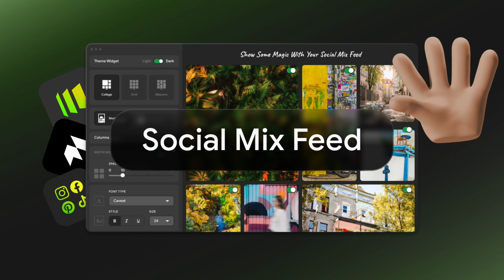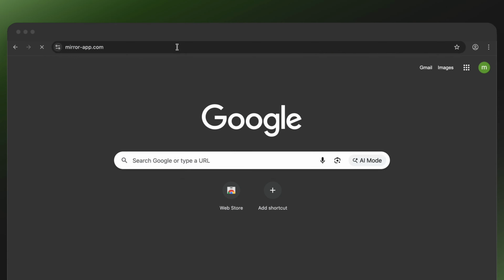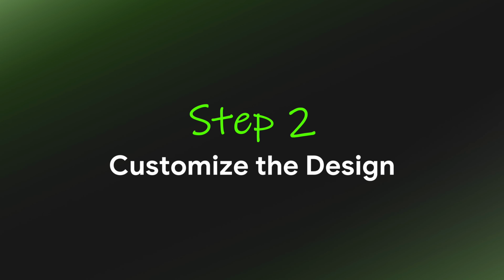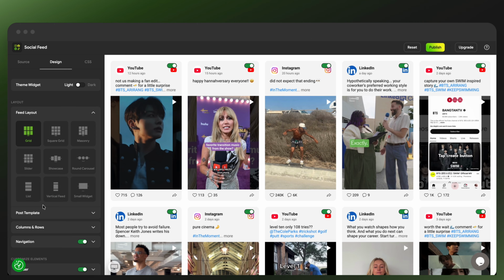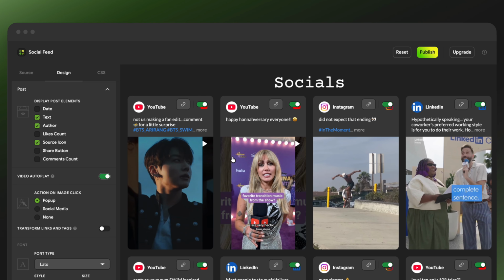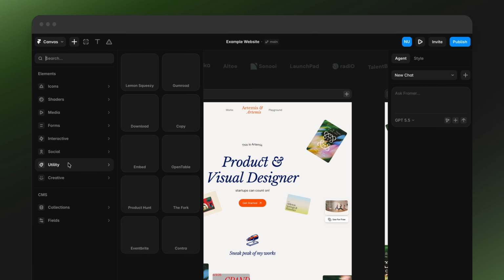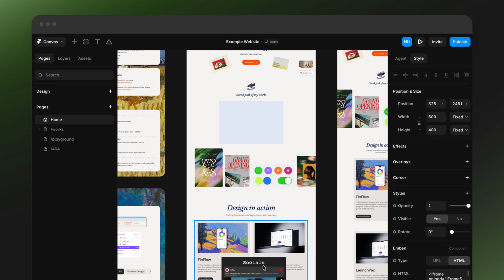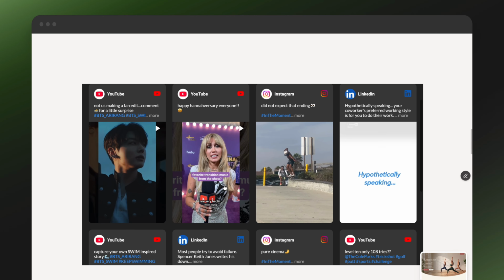How to Add Social Mix Widget to Framer Website | Step-by-Step Guide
Building a Framer website and want one live section that brings together content from several social platforms? In this tutorial, you’ll create a Social Mix widget in Mirror App, combine multiple sources, customize the feed design, and embed it directly into your Framer layout.

How to embed Social Mix in Framer: Quick Summary

1. Create a Social Mix widget in Mirror App.
2. Connect multiple social media sources you want to display.
3. Style the feed to match your Framer page — layout, card style, spacing, and other display settings.
4. Publish the widget and copy the installation code.
5. Open your Framer dashboard and choose the website where the feed should appear.
6. Add an Embed element from Utilities, switch it to HTML, paste the Mirror App code, resize the block, and publish your site.

This setup is useful when you want to turn scattered social content into one live section inside a Framer landing page, brand site, portfolio, creator page, campaign page, or social proof block.

Mirror App handles the widget code. In Framer, you only need to add the Embed element, choose HTML, paste the code, position the Social Mix feed on the canvas, adjust its size, and publish the page.

FAQ
1️⃣ Can I embed a Social Mix feed in Framer without coding?
Yes. Mirror App generates the installation code for you. In Framer, you paste it into an Embed element set to HTML.

2️⃣ Where do I paste the Social Mix code in Framer?
Open the page where you want the feed, click the Plus button, go to Utilities, select Embed, choose HTML in the right panel, and paste the Mirror App code.

3️⃣ What is a Social Mix widget?
A Social Mix widget lets you combine content from multiple social media platforms into one feed and display it directly on your website.

4️⃣ Can I move and resize the Social Mix feed in Framer?
Yes. After adding the Embed element, you can drag the feed into place and resize it so it fits your section layout.

5️⃣ Do I need to publish my Framer website after adding the widget?
Yes. Publish your Framer website to make the Social Mix feed visible on the live site.

Chapters:
00:00 Intro
00:13 Step 1 — Create your widget
00:27 Step 2 — Customize the design
00:57 Step 3 — Add it to Framer